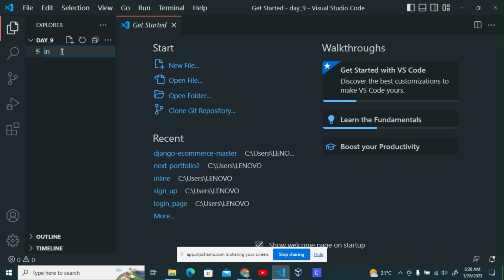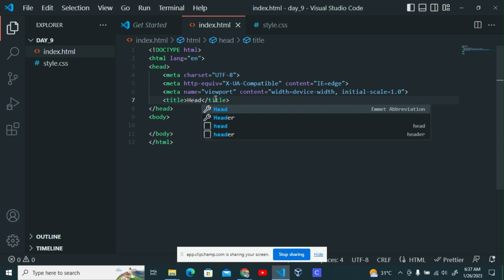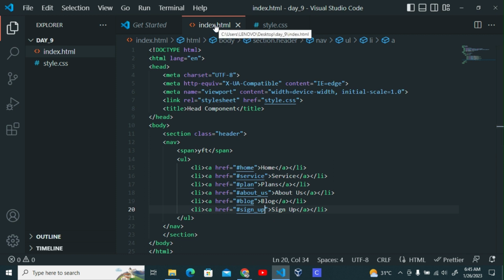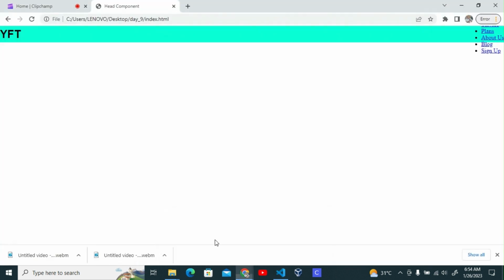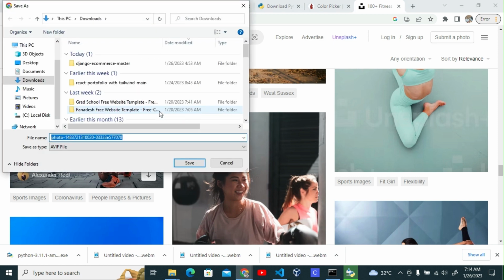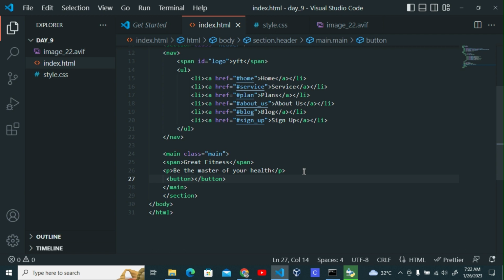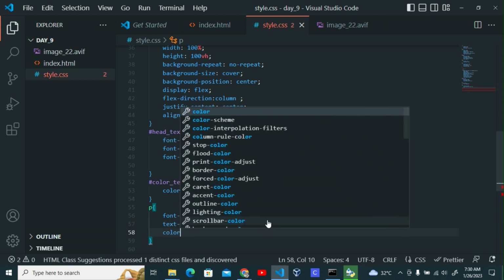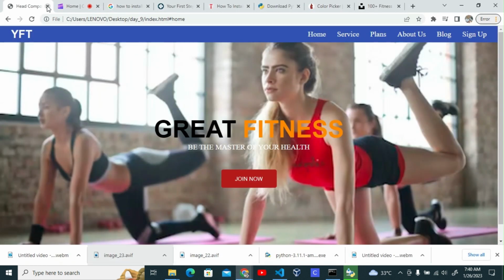HOW TO CREATE HEADER SECTION OF A WEBSITE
creating the header section of a website is the very first step in creating a good structure website.